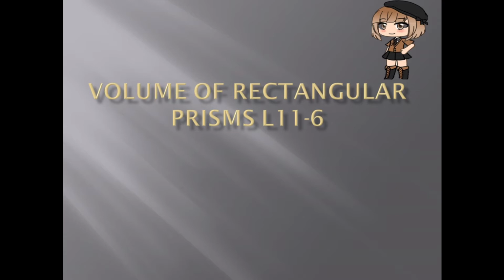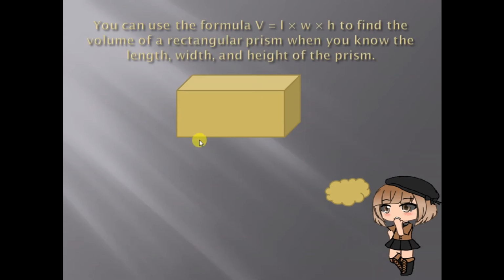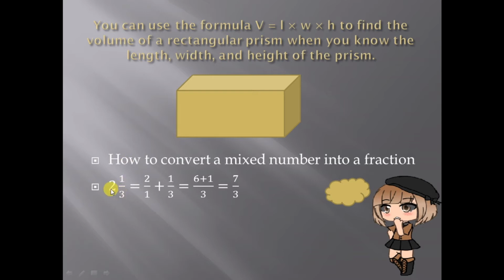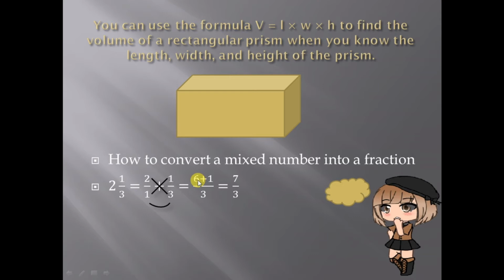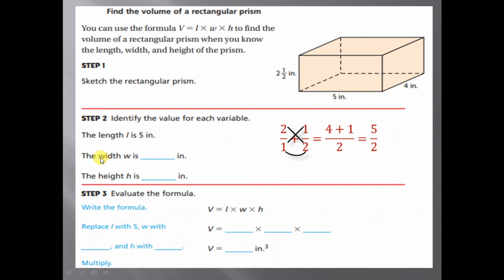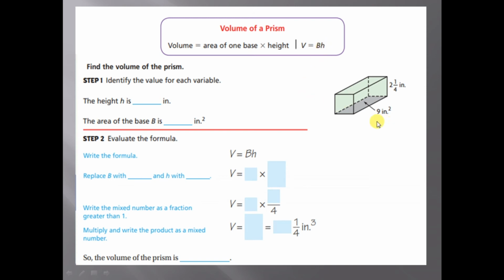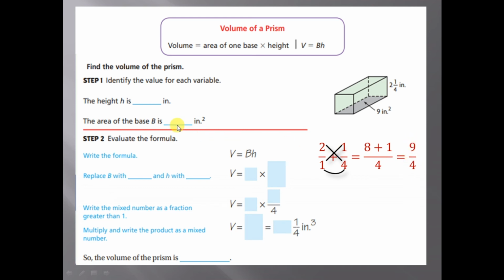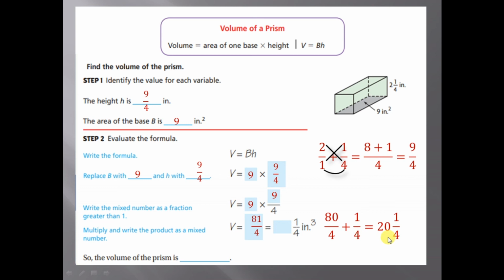6th Grade L11-6 Volume of Rectangular Prisms